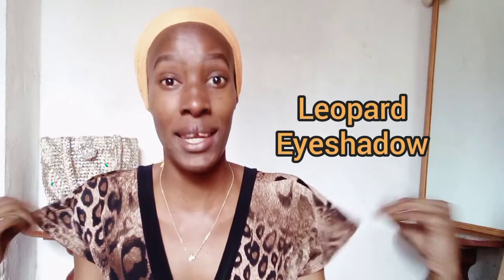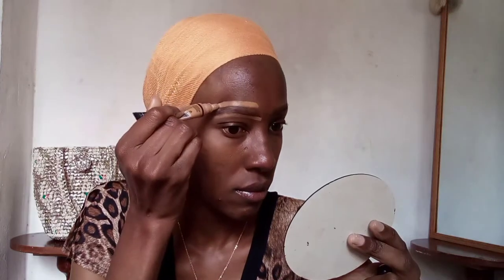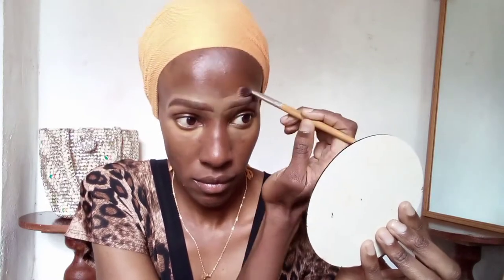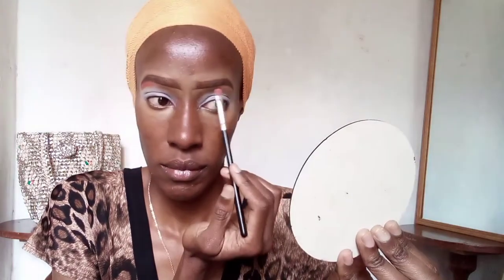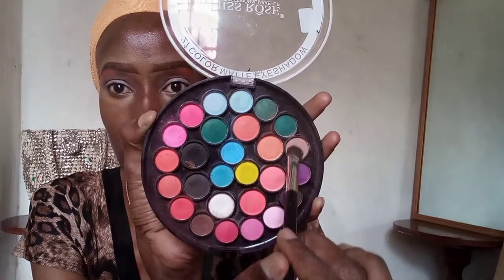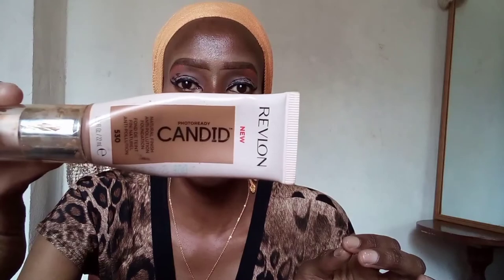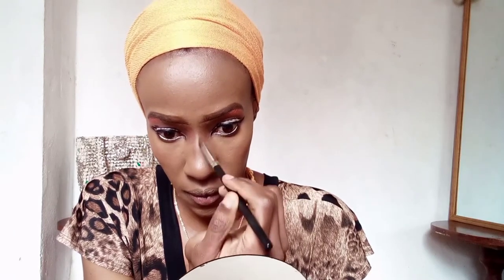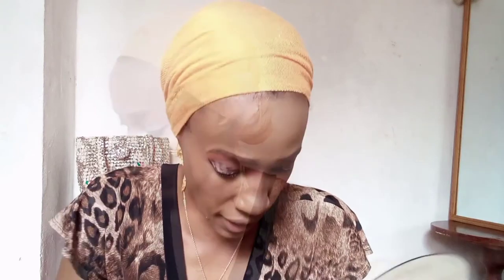LEOPARD EYESHADOW LOOK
Hi all,
In this video,I am doing a leopard Eyeshadow look
.This video is animal print inspired and specifically, leopard print inspired.Enjoy

~Instagram~@naningakoei
~twitter~@naningakoei
~tiktok~@naningakoei

8
Endebess-30201
Kenya